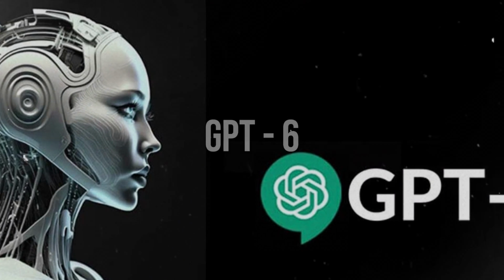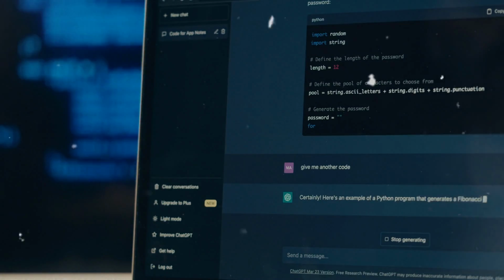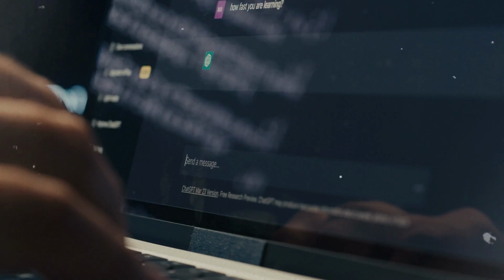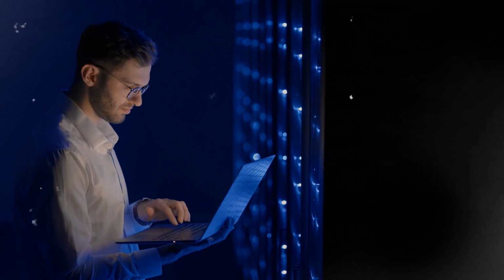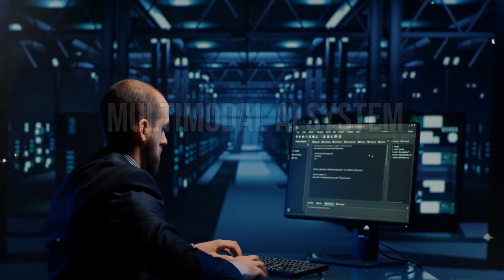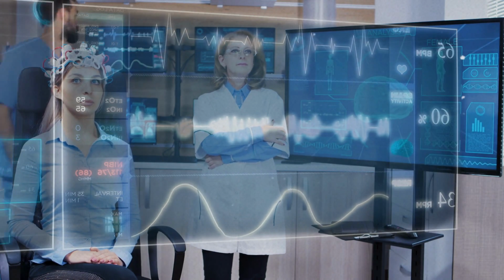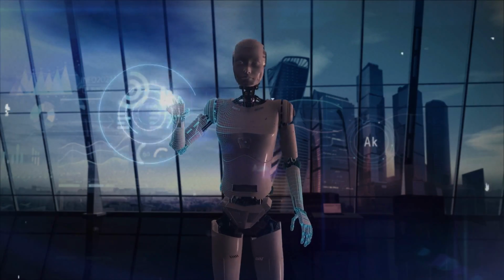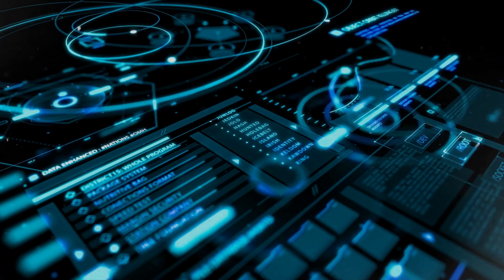Unveiling GPT 6 Breakthrough Introducing AGI, New Multimodal AI System, and More!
Get ready to have your mind blown!

Sam Altman, the visionary entrepreneur, has just dropped a bombshell in the world of artificial intelligence.

Are you ready to dive into the next frontier of artificial intelligence?

Well, in this video, we will show you the jaw-dropping developments unveiled by Sam Altman, including the creation of AGI, the GPT-6 breakthrough and the revolutionary new multimodal AI system.

Let’s start!

In today's video we look at Unveiling GPT 6 Breakthrough Introducing AGI, New Multimodal AI System, and More!

Inspired by Sam Altman Drops GPT6 BOMBSHELL, Creating AGI GOD, NEW Multimodal AI SYSTEM and more

Inspired by Googles 6 NEW AI AGENTS Takes The INDUSTRY BY STORM! (Google Gemini AGENTS)